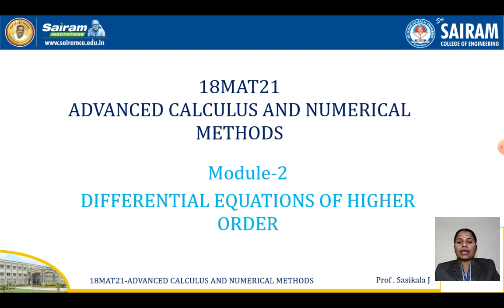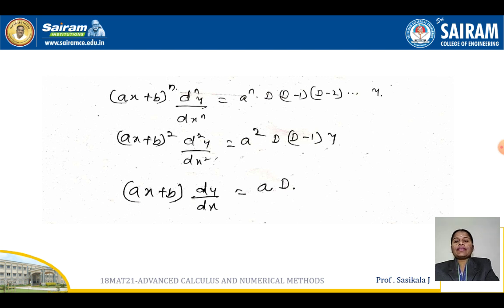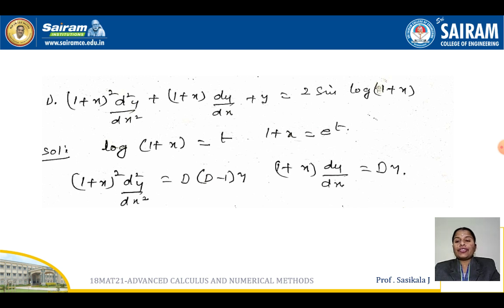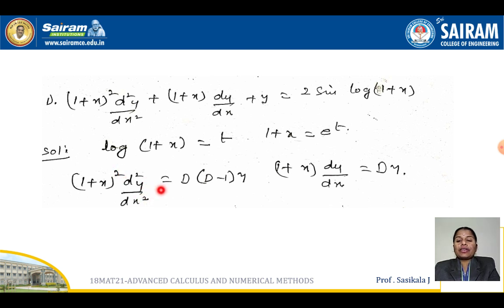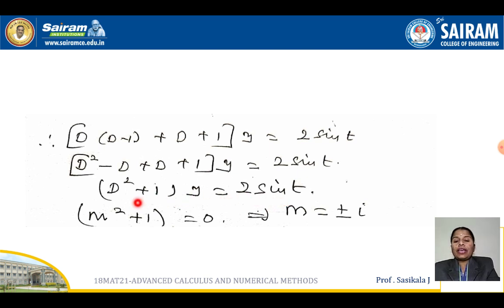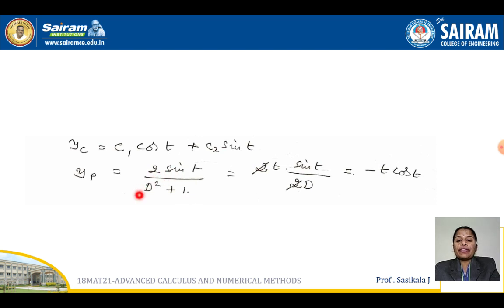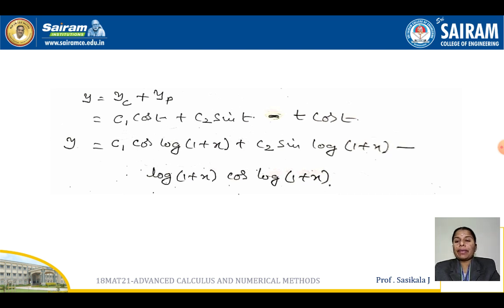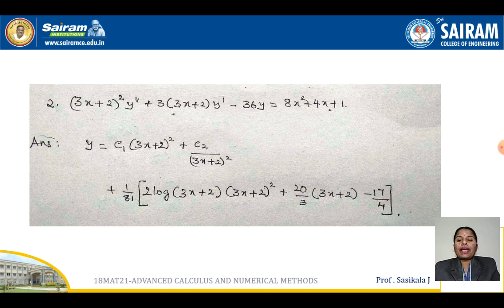Lecture video_18MAT21_Module-2_Legendre's Differential Equation_Sasikala.J